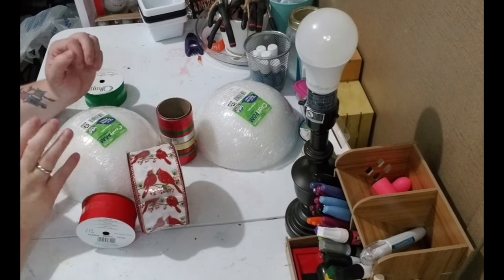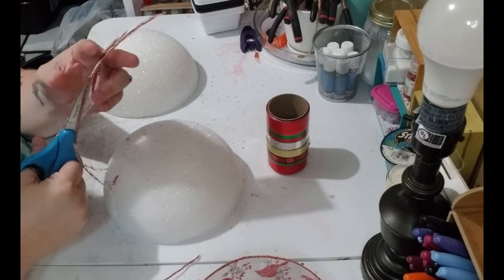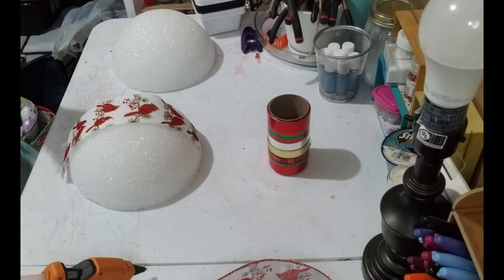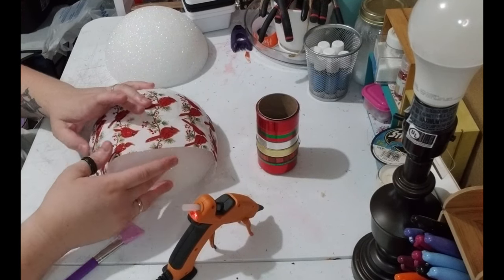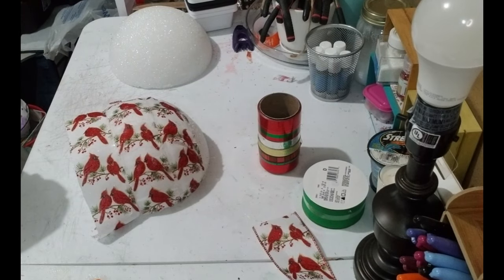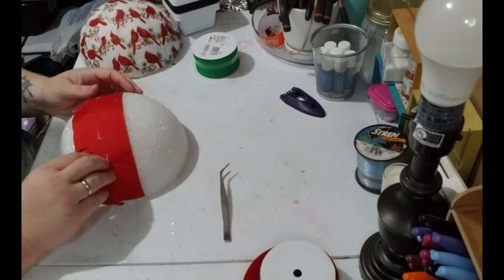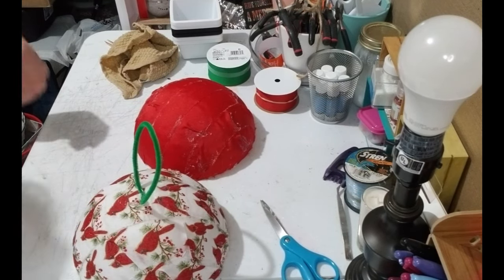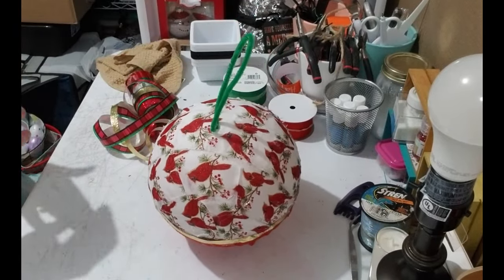Christmas Ornament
Custom made outdoor Christmas ornament!!